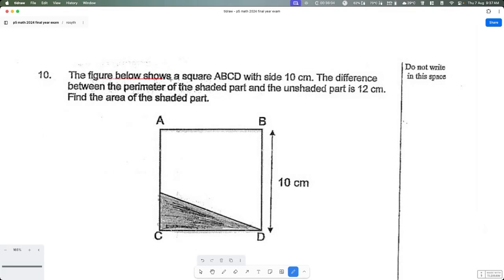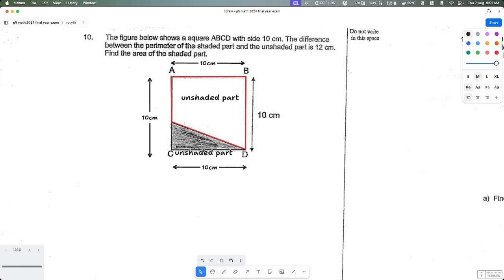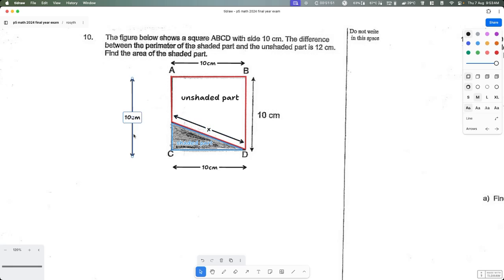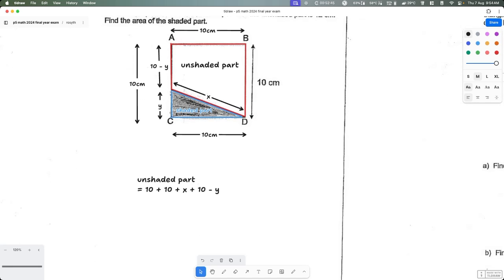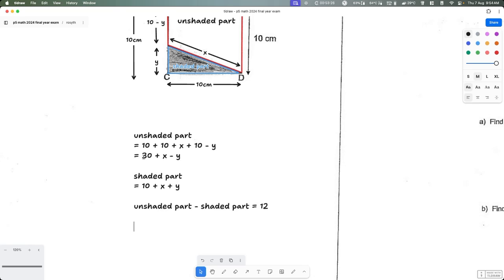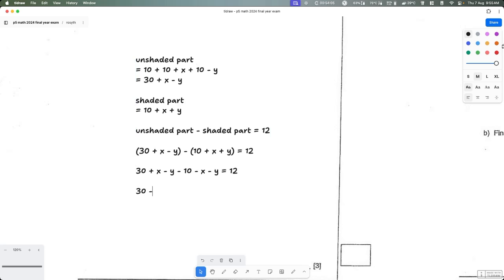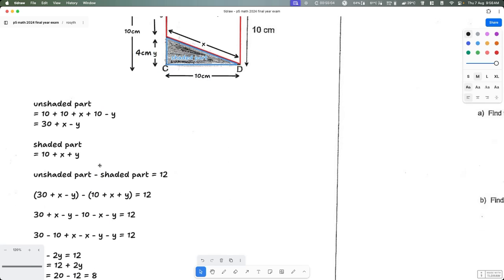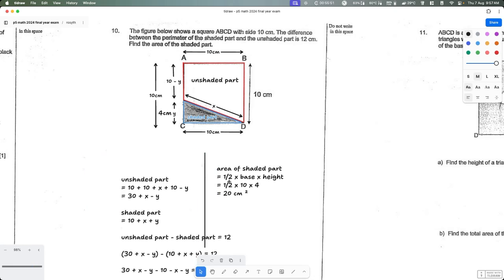Can you solve this: Find shaded part area